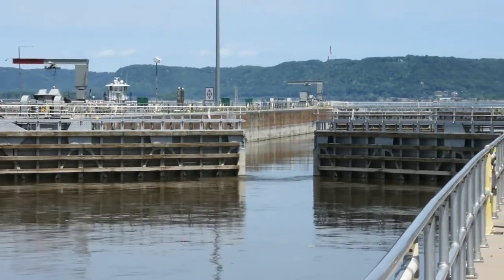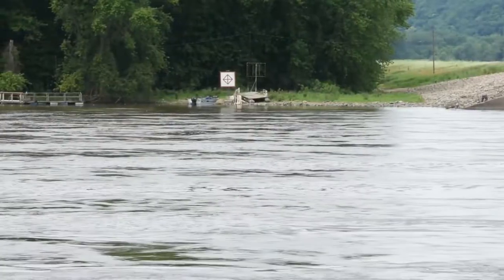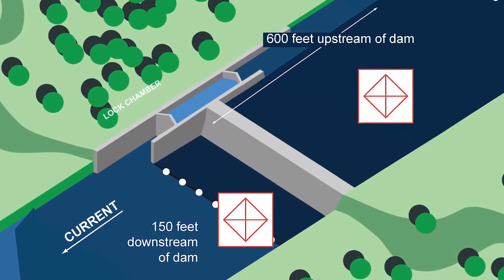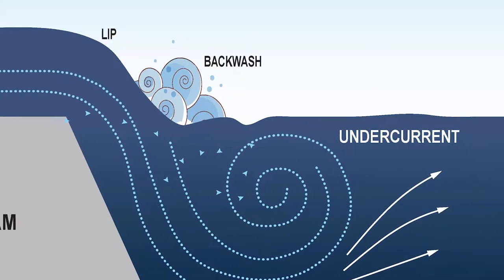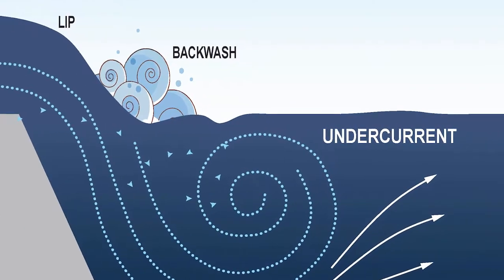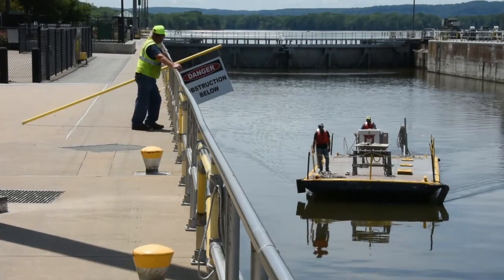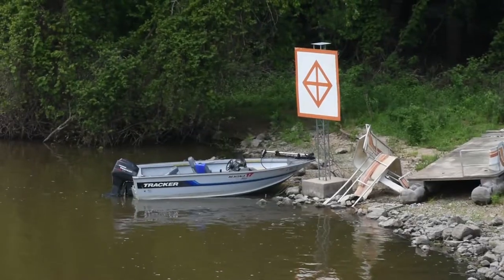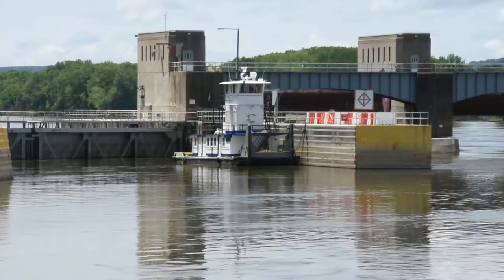Corps of Engineers urges water safety near locks and dams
Brian Sipos, U.S. Army Corps of Engineers, St. Paul District Lock and Dam 9 lockmaster, speaks about the importance of water safety near a lock and dam.